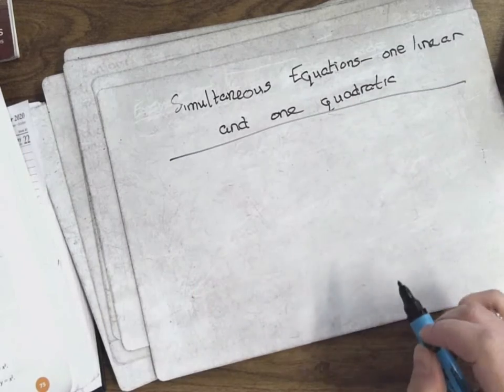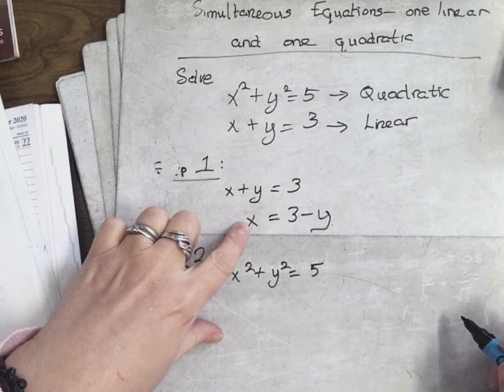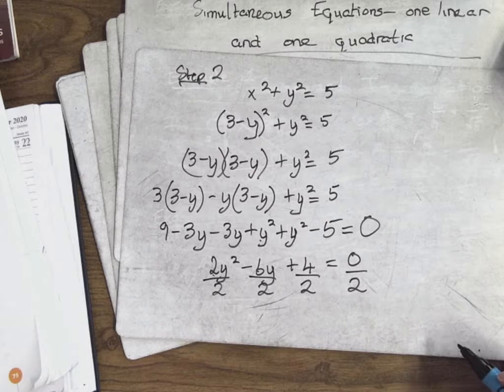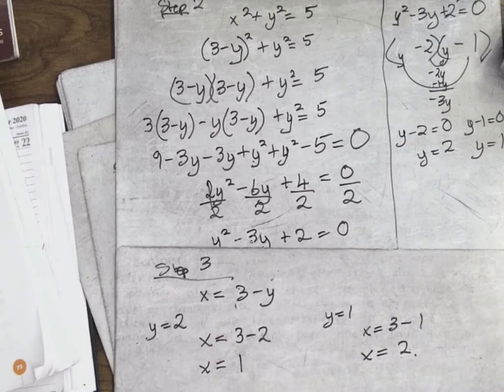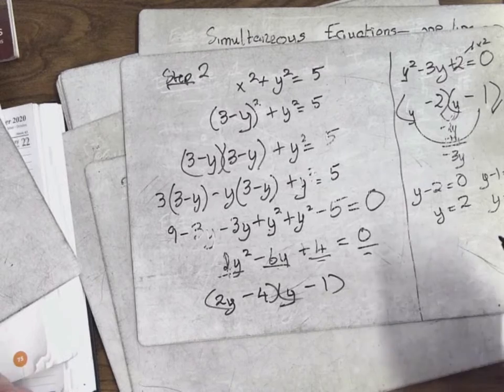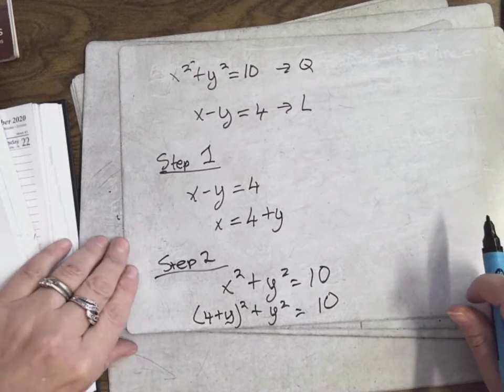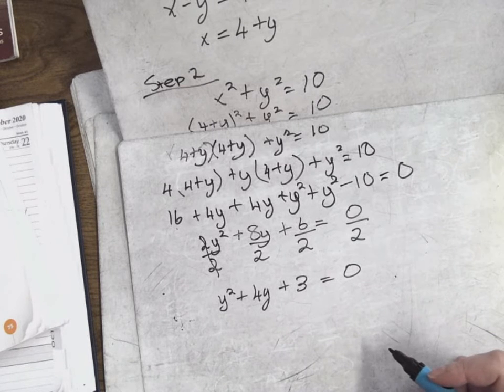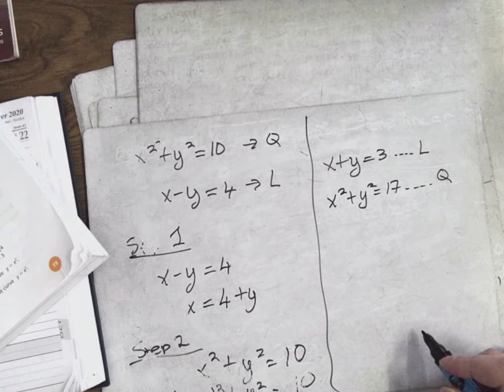5 Maths 23100001